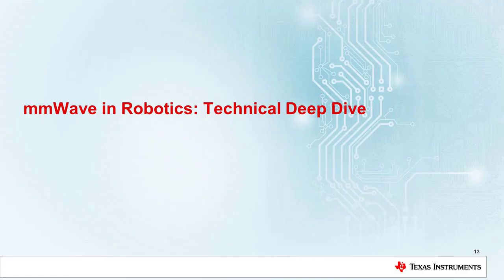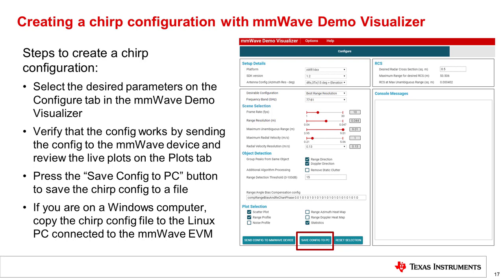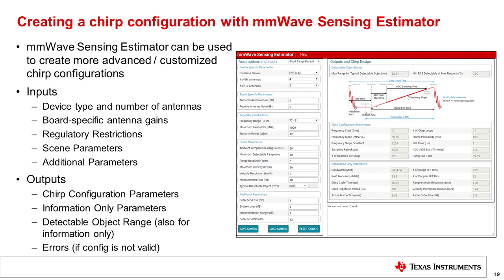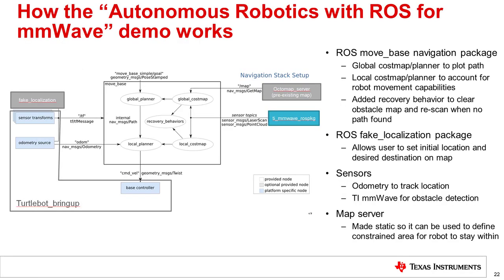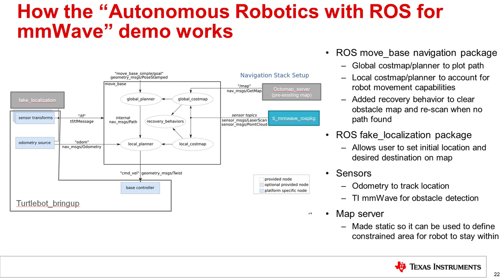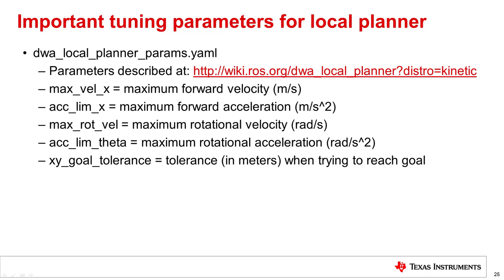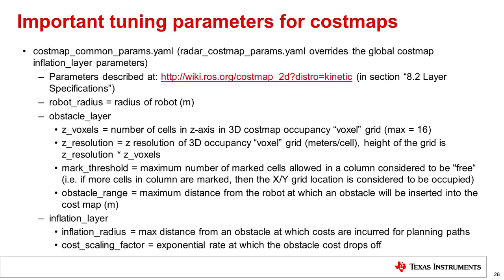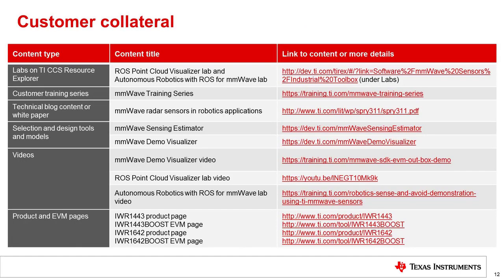mmWave sensors in robotics: technical deep dive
Find out how mmWave can enable robots to sense and avoid obstacles for autonomous navigation. This is the second portion of the mmWave in Robotics training which covers the Technical Deep Dive.  Topics include:

The steps involved in tuning the mmWave sensor configuration for a specific application

A description of the main components of the “Autonomous Robotics with ROS for mmWave” demo to understand how it works internally

A list of the most important tunable Robot OS navigation stack parameters that can be used to adjust the behavior of the robot
mmWave Demo Visualizer